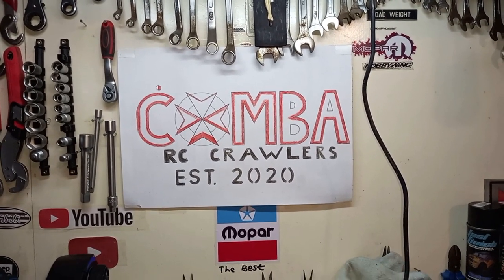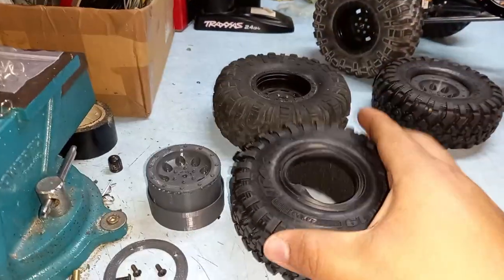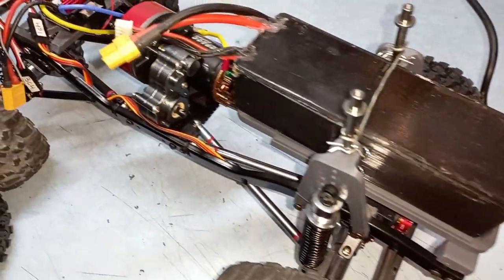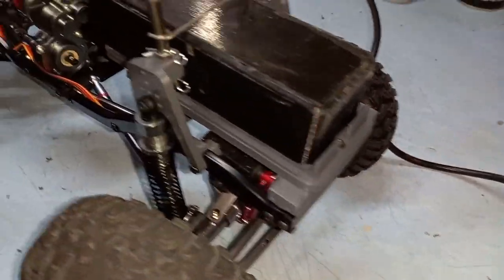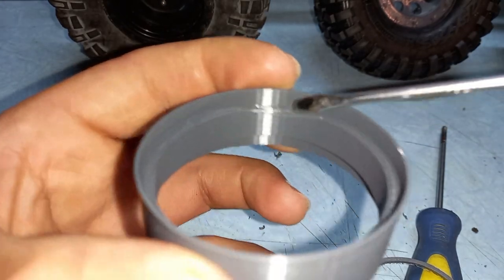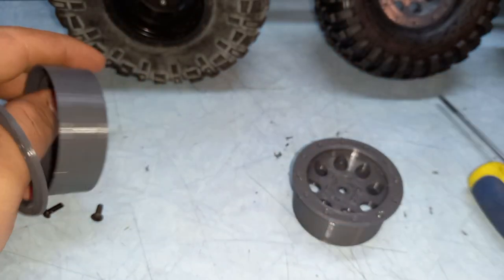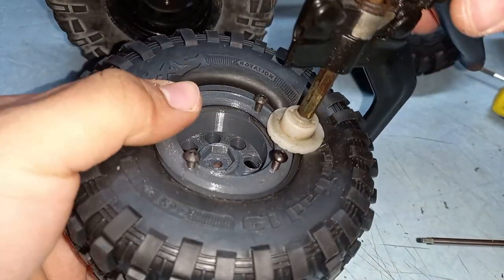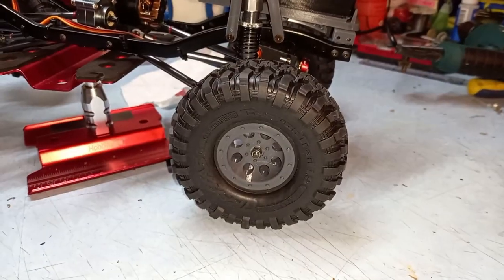SCX10 all aluminum and 3D print crawler update video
Hi guys, thanks for visiting my channel again! hope you liked this video.

diff links:

chassis rails:

Hobbywing 1060 brushed ESC:

reciever extension leads (to go with reciever box)

(optional) mt 305 3ch rem+reciever